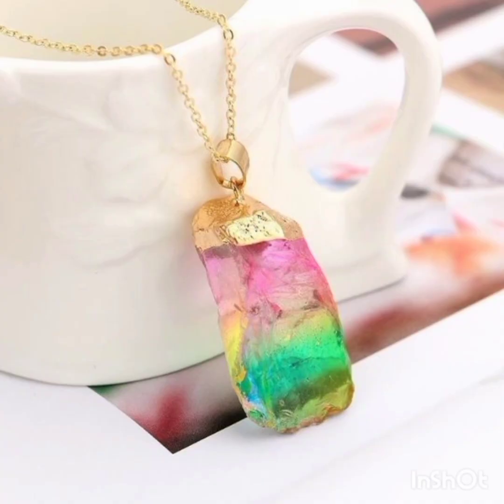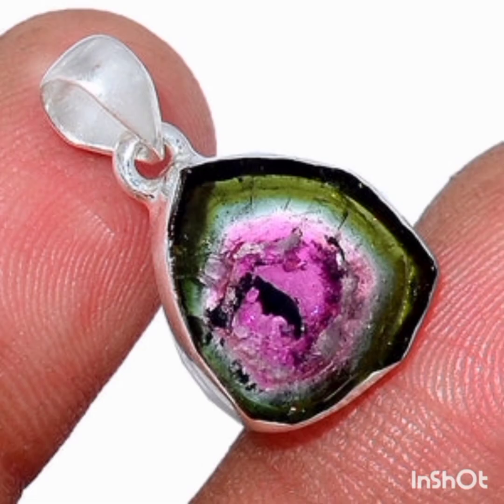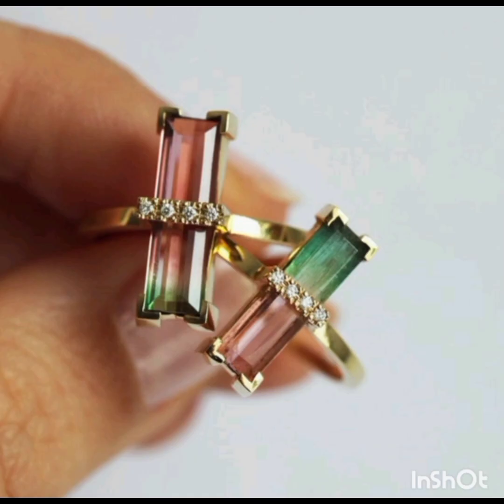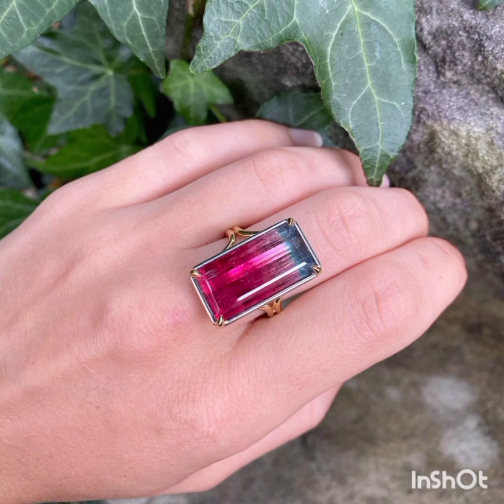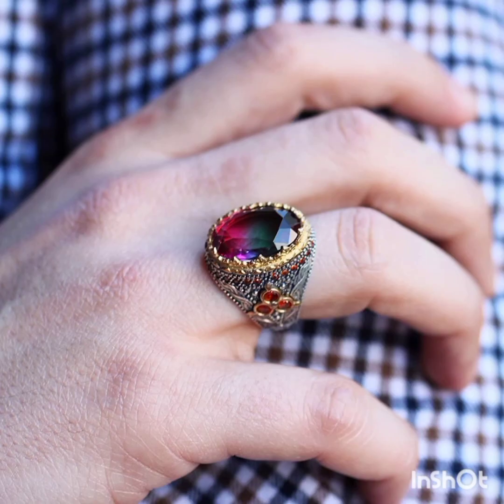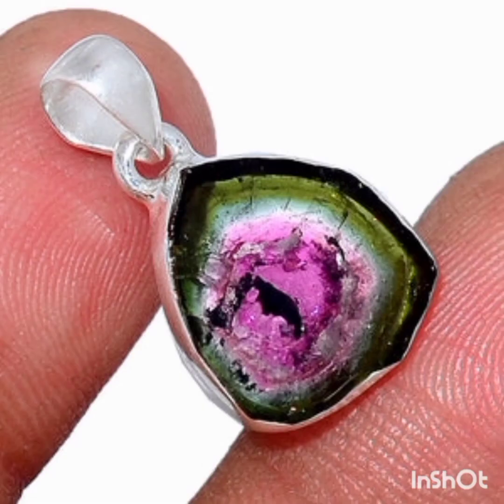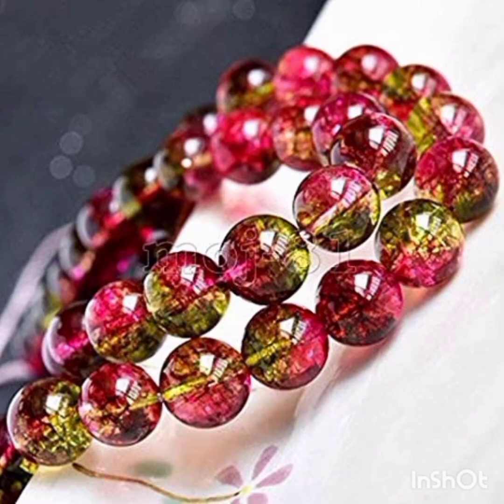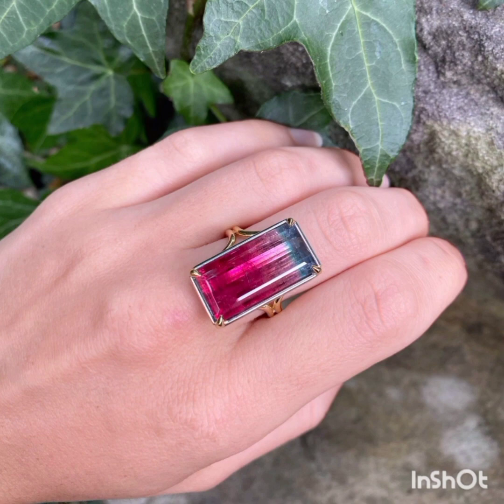Watermelon🍉Tourmaline Gemstone | Muhammad Sajid | Interesting Facts about Watermelon Tourmaline ston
Watermelon Tourmaline Gemstone | Muhammad Sajid | Interesting Facts about Watermelon Tourmaline stone benafits and price| intersting facts about Watermelon Tourmaline. Everything u need to know about Watermelon Tourmaline stone.
Multicoler Gemstones | Peshawer Gemstones | Qeemti Pathar | Lapis Lazuli | Diamond | Touquoise | Tourmaline | Quartz | Coral | Moissanite | Saphire | Crystals | Unboxing Colerful Gemstones | Amethyst.